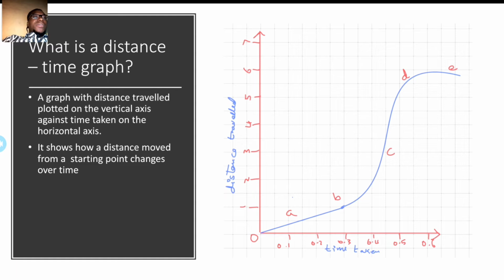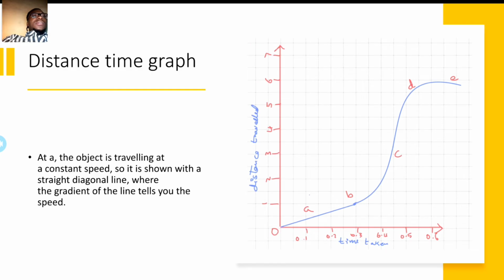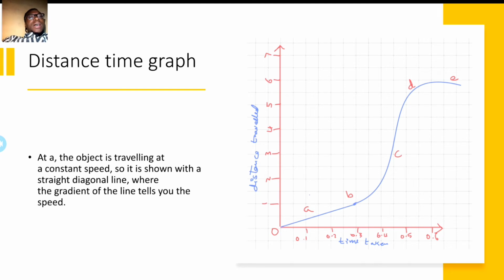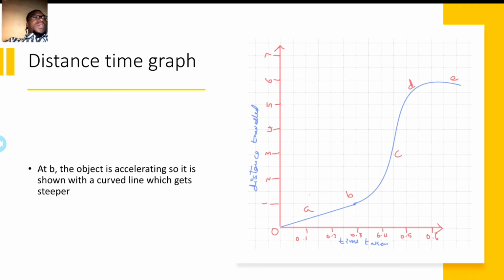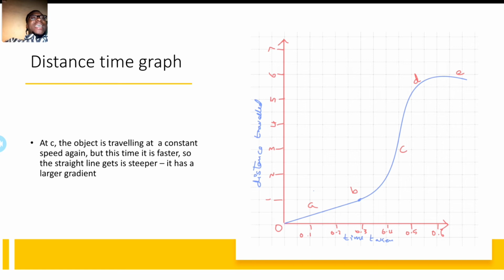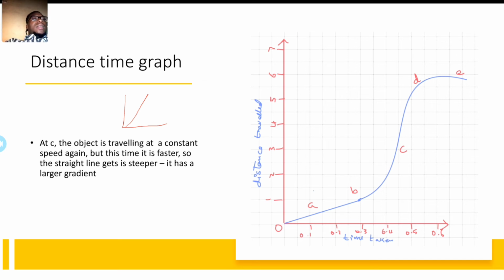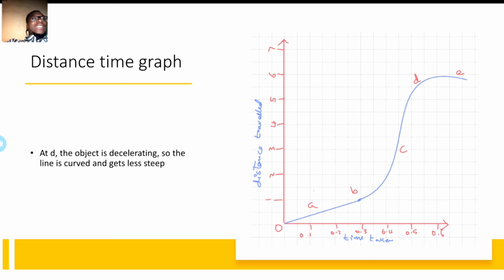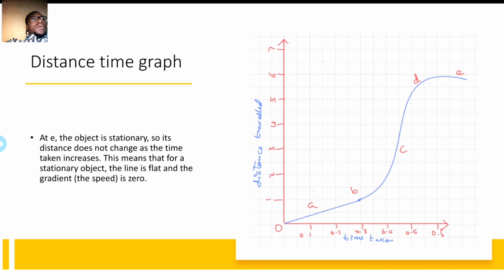Distance - Time Graph | Representing Journeys | Ks3